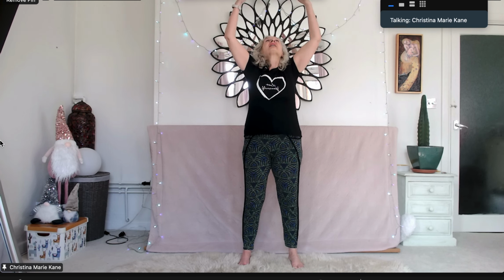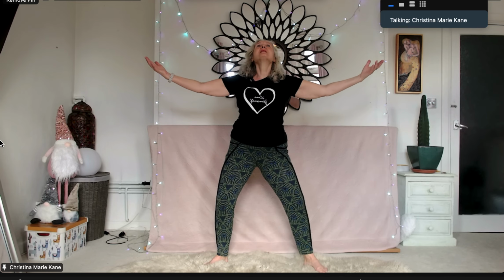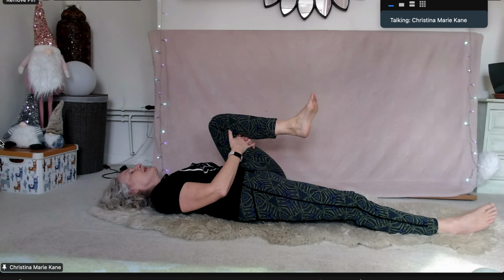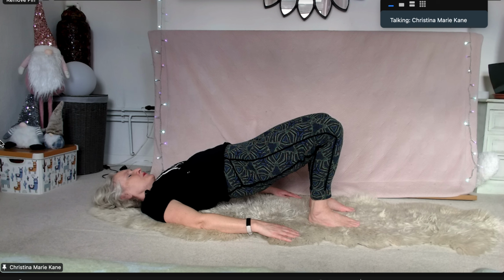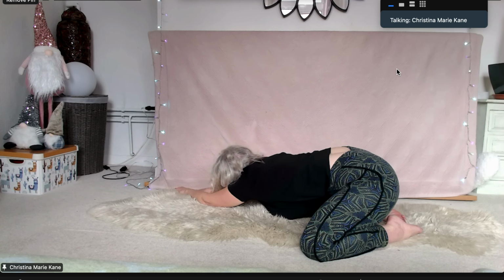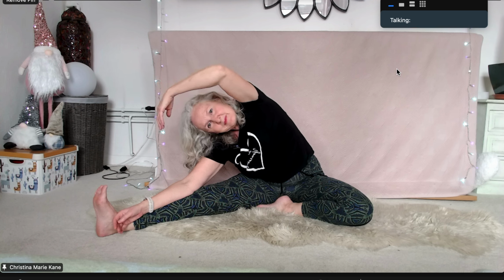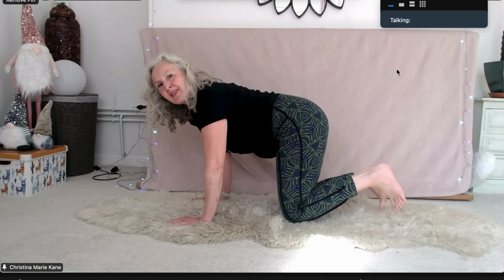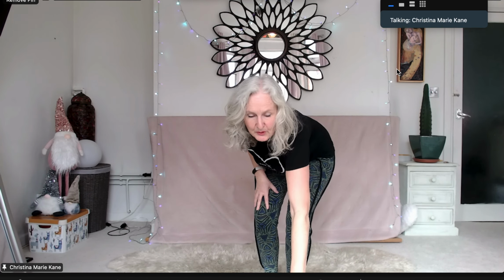Dru Yoga - RELAX Nourish, Revitalise - A gentle practice for Healing & Balance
A Dru Yoga relaxing practice focusing on prana, breath, resting in effortlessness, non doing. Resting in Being.
Rebuild energy if you have been ill, or stressed and need nurturing.
Connect with the Elements, the Earth, the Sun flowing in a beautiful reciprocity with the Earth and the Universal energies.